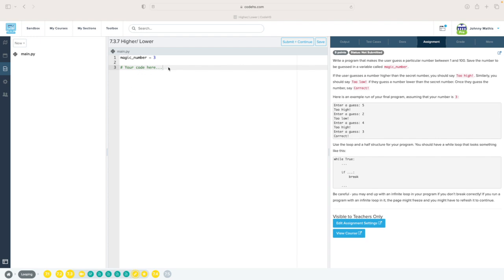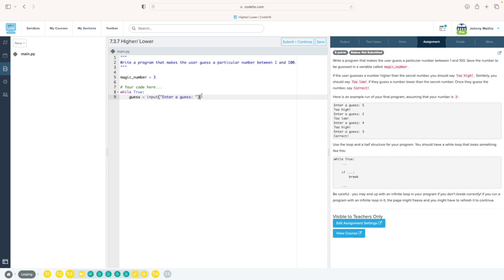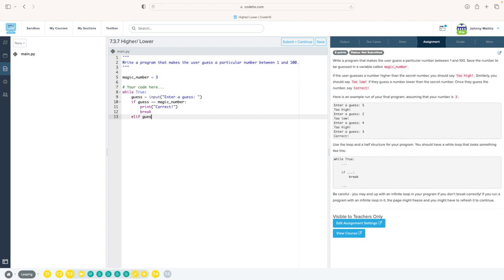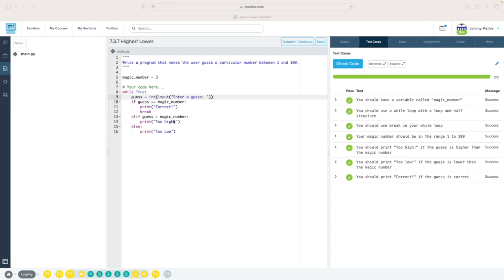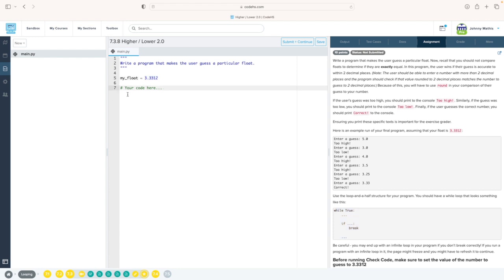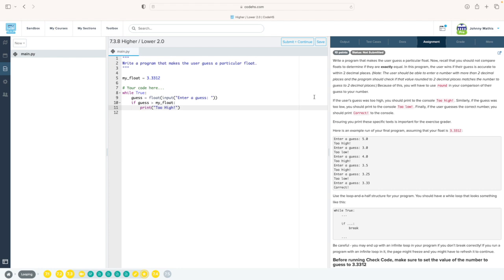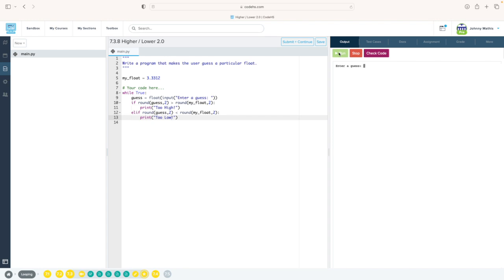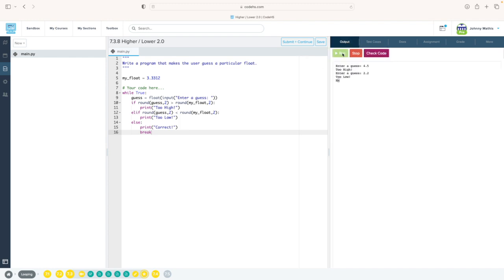Codehs Python 7.3 Video Tutorial: Break and Continue